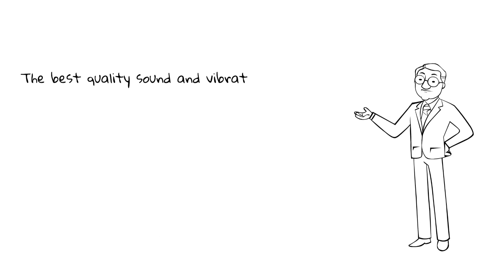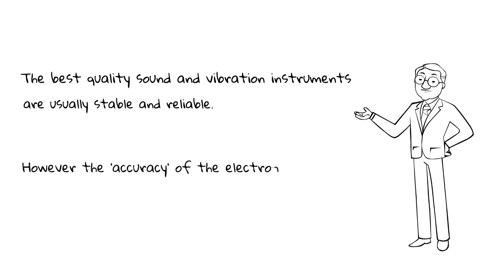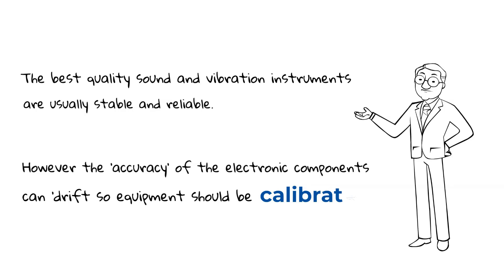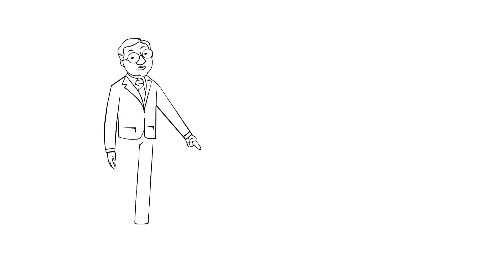Sound Level Meter Calibration – SVANTEK Academy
This video is about sound level meter calibration. The procedure is very simple, and will make sure that the readings are accurate when measuring noise levels.

Learn about the best sound level meter SV 971A and its features.